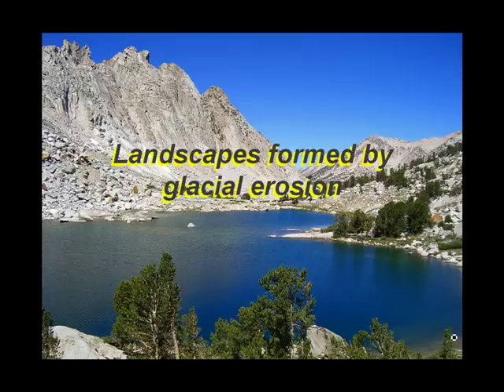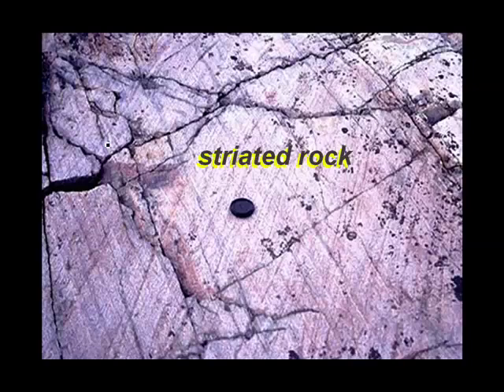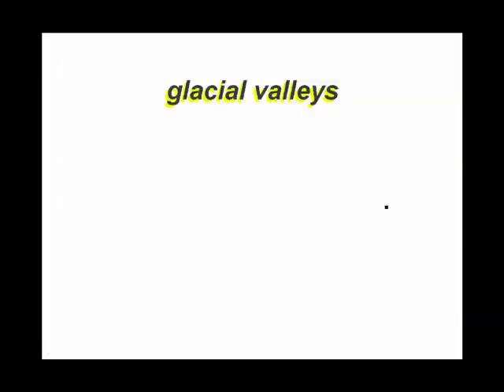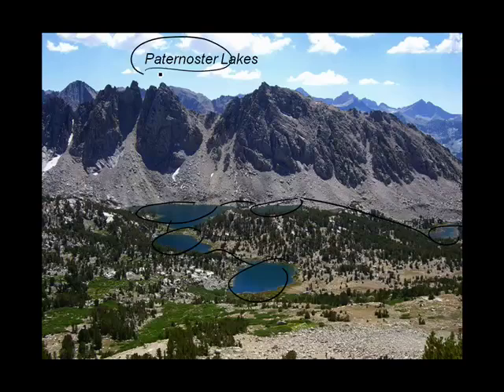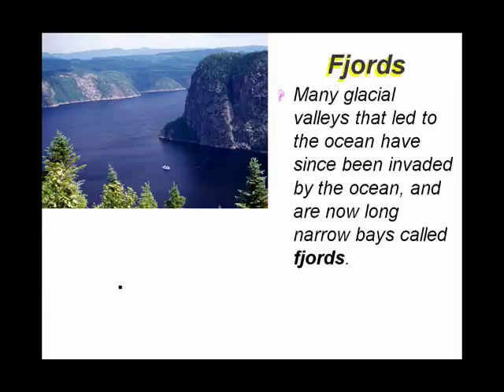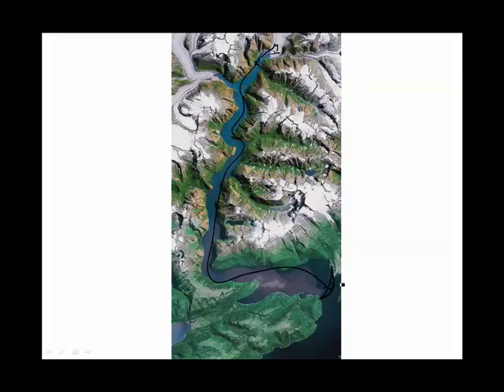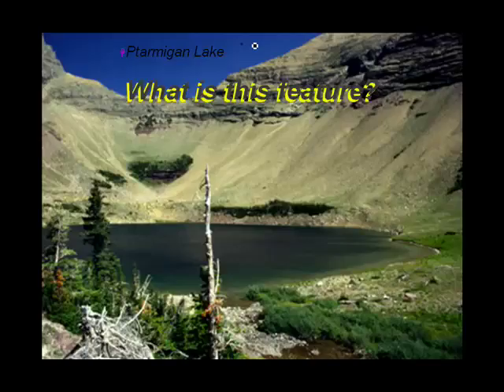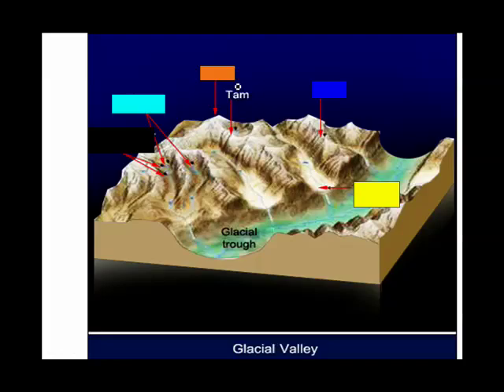Glacial erosion.mov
describes landscapes formed by glacial erosion